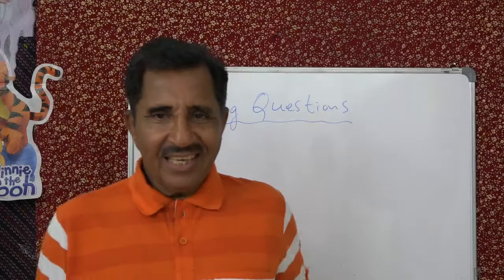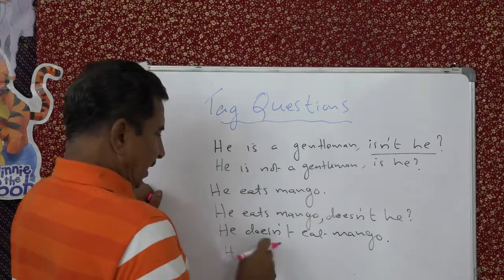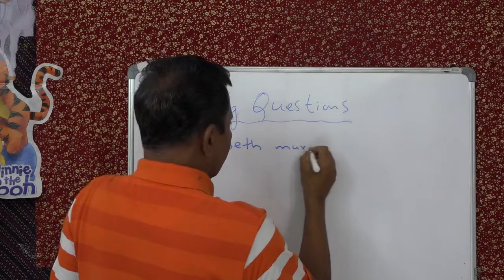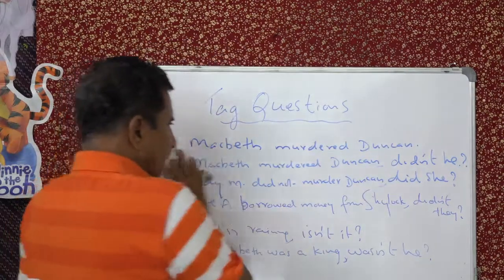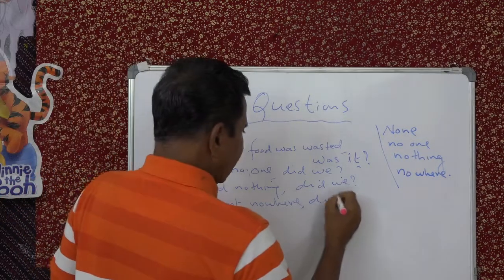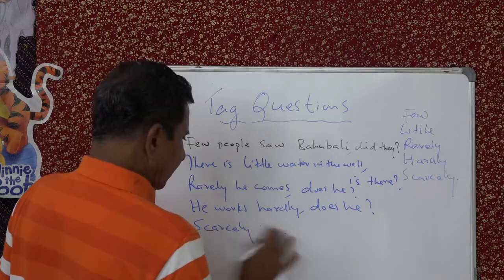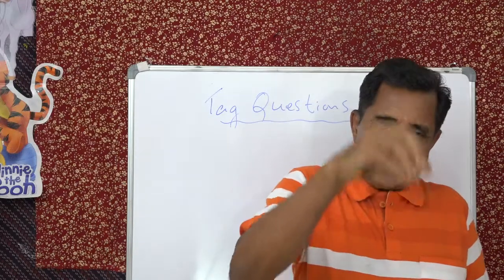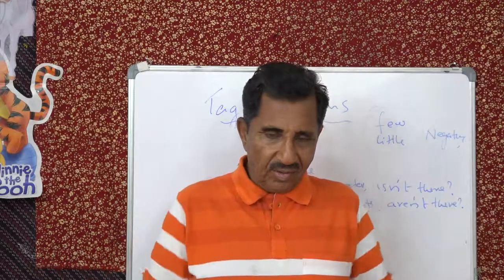TAG QUESTIONS. 1 OF 3. GRAMMAR CLASSES BY PROF. THOMAS MATHEW.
TAG QUESTIONS 1 OF 3, GRAMMAR CLASSES BY PROF. THOMAS MATHEW. SECONDARY LEVEL

TAG QUESTIONS 1 OF 3 GRAMMAR CLASSES FOR SECONDARY STUDENTS BY PROF. THOMAS MATHEW, FORMERLY OF BASELIUS COLLEGE, KOTTAYAM KERALA.